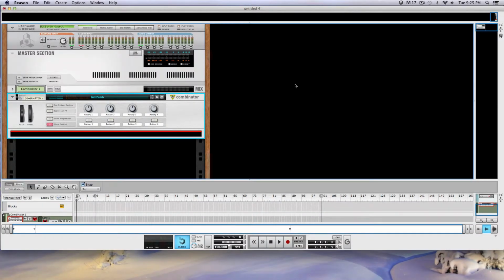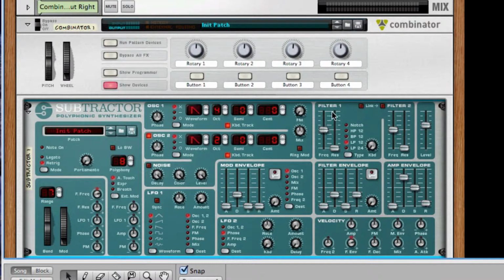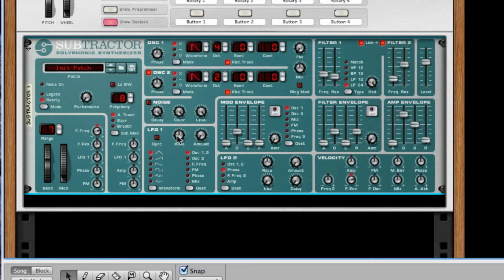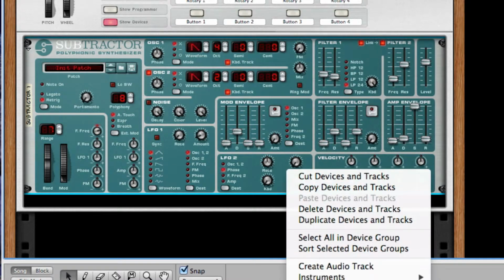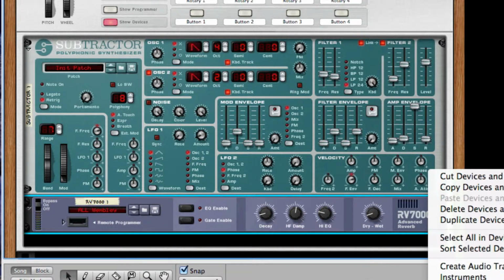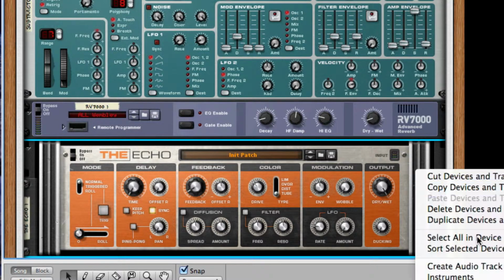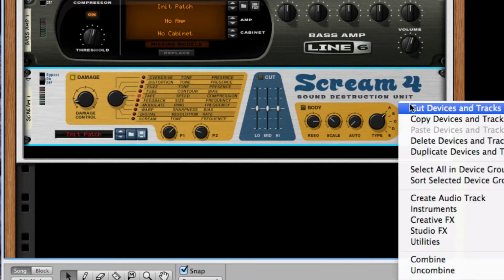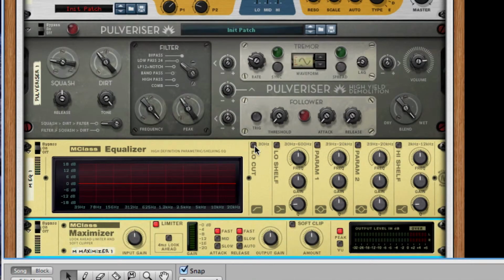Mimicking An Analog Saw Tutorial In (Reason6.5.3)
In this tutorial we use our lfo to create not a perfect single, but one that is slightly off timed, next we squash and give it some head room and then we add some tubed distortion.